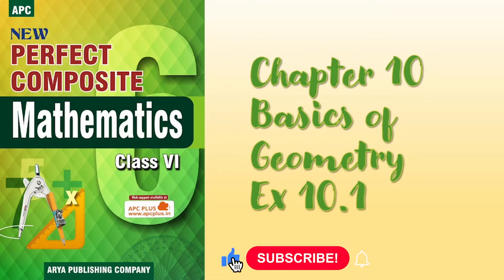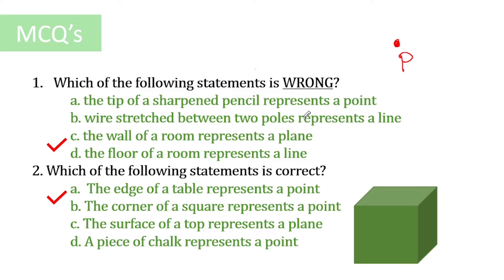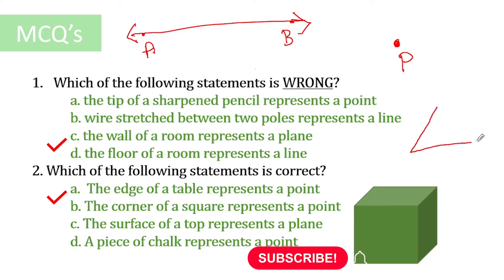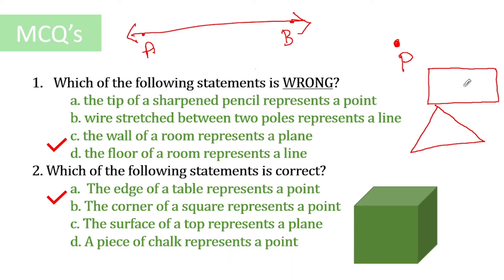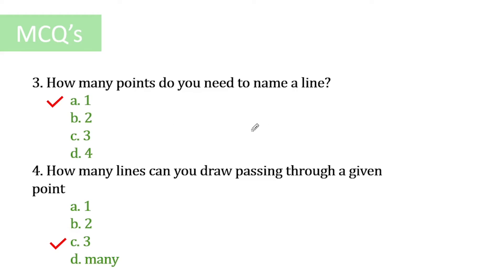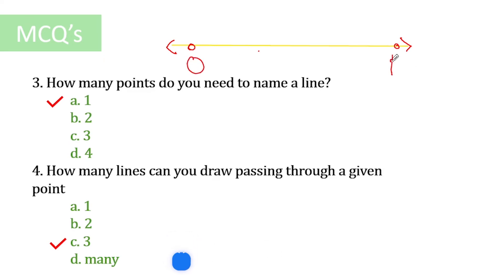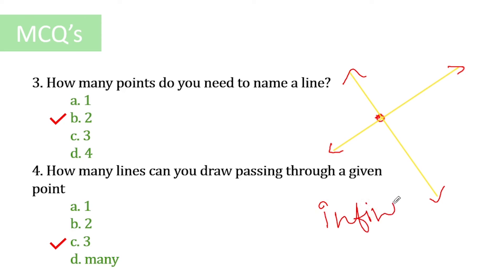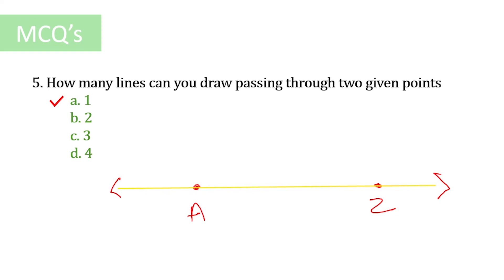Ex 10.1 Part 1 MCQ's New Perfect Composite Mathematics Class 6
In this video we are going to be discussing about Ex 10.1 Part 1 MCQ's Q 1 - 5 of New Perfect Composite Mathematics Class 6